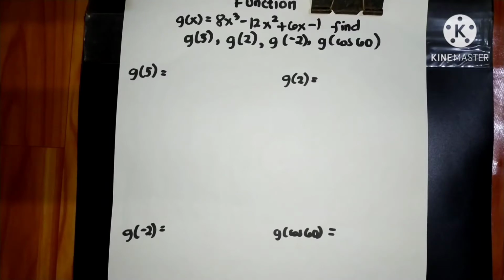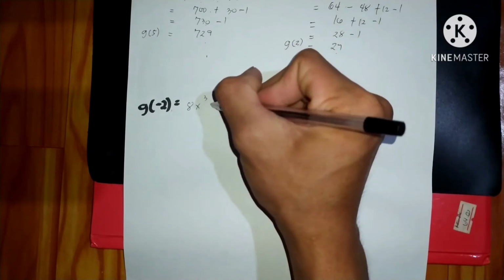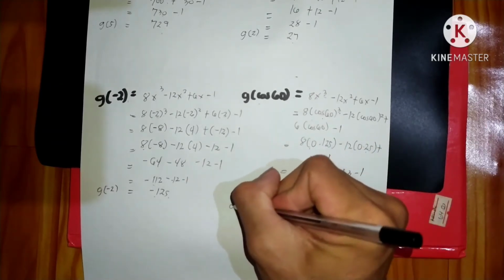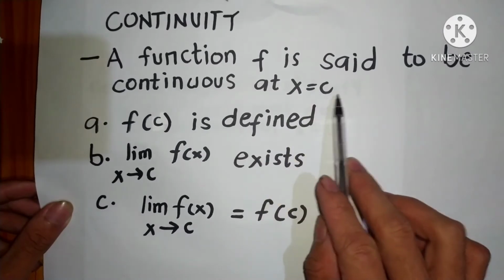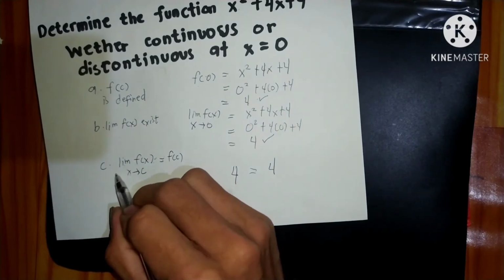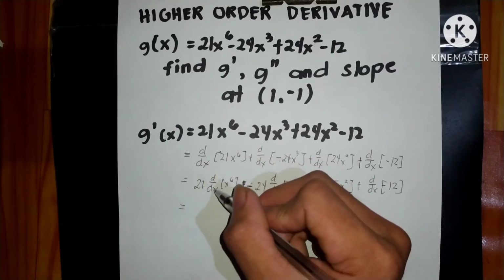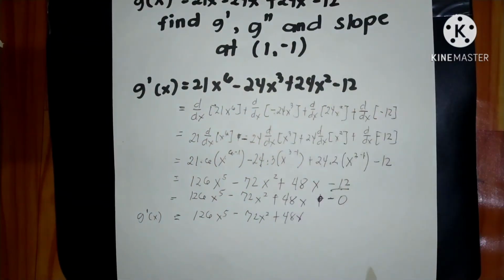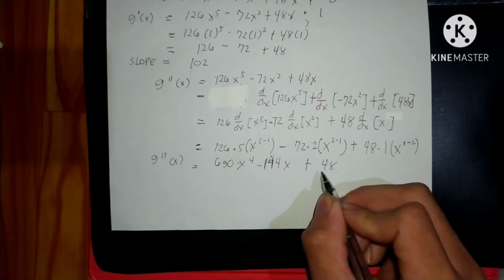Solving Functions, Limits & Continuity, and Higher order derivatives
This video is uploaded for learning purposes only